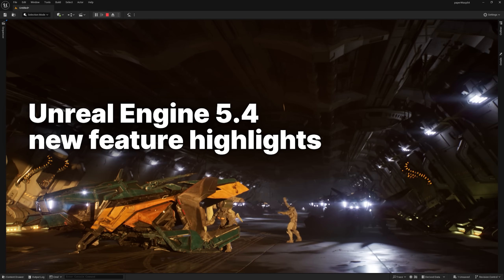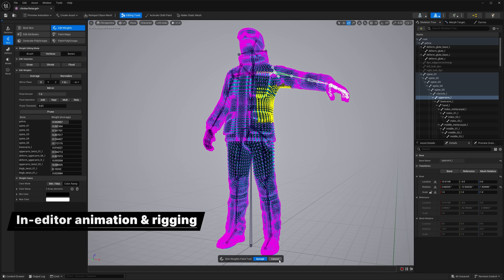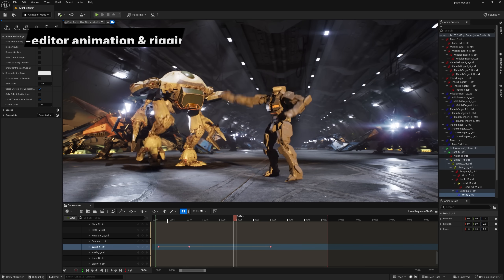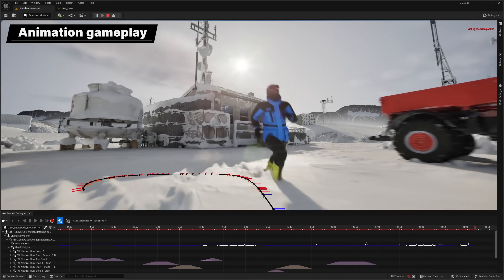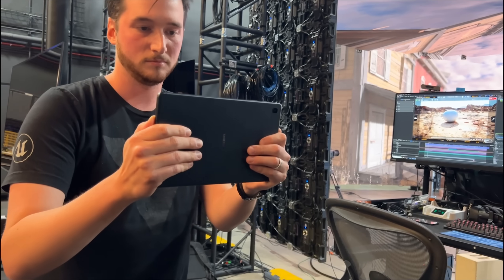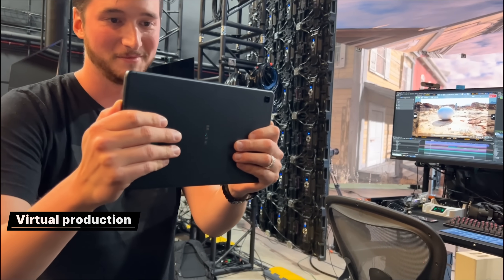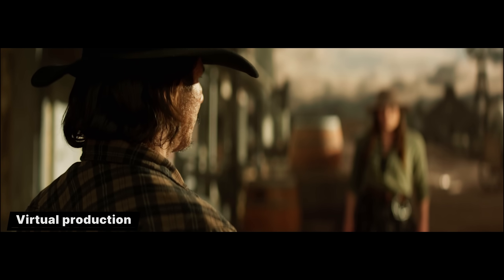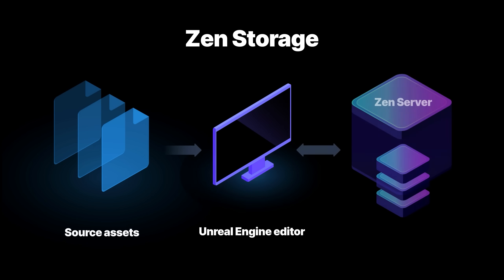Unreal Engine 5.4 - Official Features Overview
Unreal Engine 5.4 has arrived for developers offering the latest in bleeding-edge development tools for artists, creators, and developers alike. The new features and improvements to performance, visual fidelity, and productivity that will benefit the creation of games across industries.

Take a look at the Unreal Engine 5.4 feature overview offering a look at the substantial updates to both in-editor and gameplay animation features, significant rendering enhancements, an extended virtual production toolset, improved developer iteration, and more. The overview also features a brief look at the rendering for Marvel 1943 Rise of Hydra.

Unreal Engine 5.4 is available now.